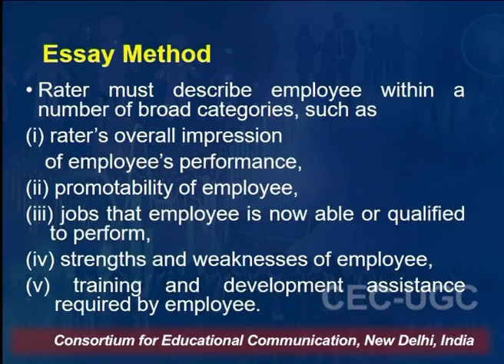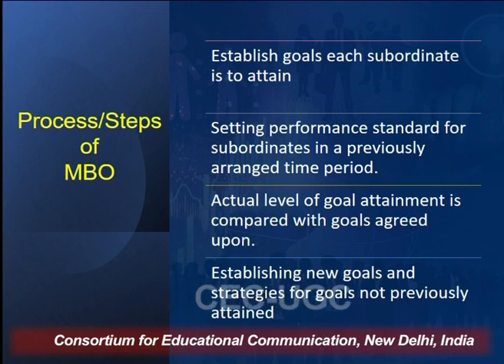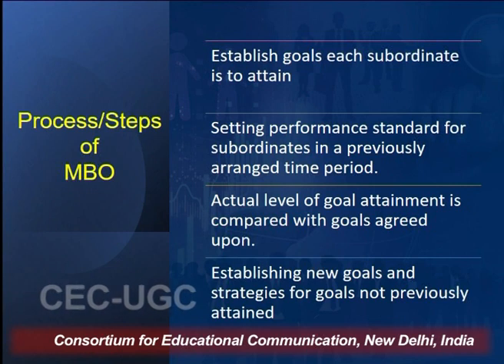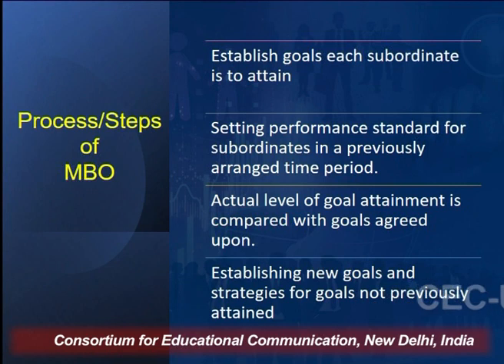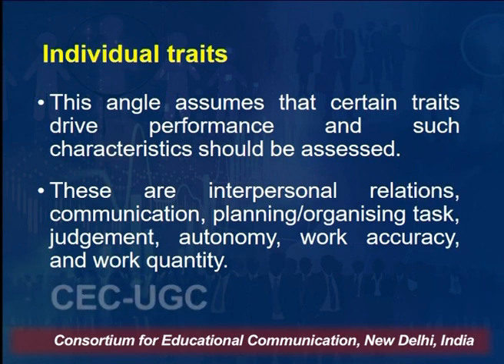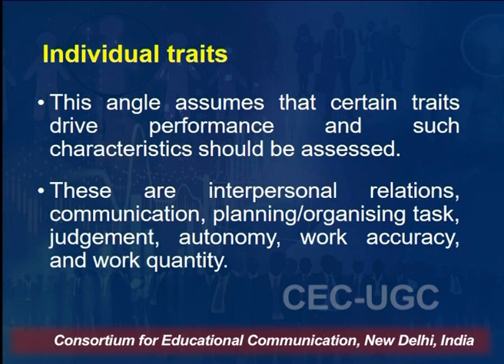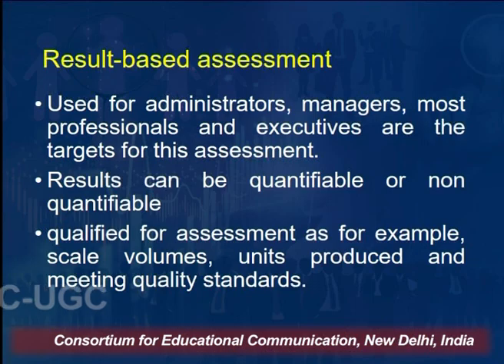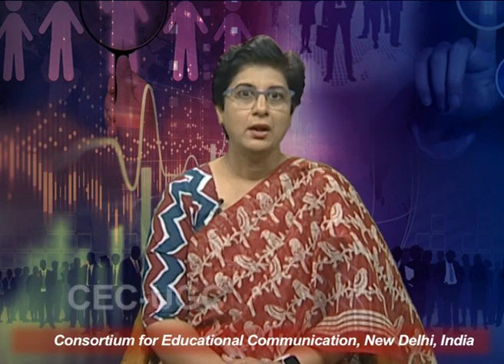Performance Appraisal in HRM - IV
This Lecture talks about Performance Appraisal in HRM - IV.